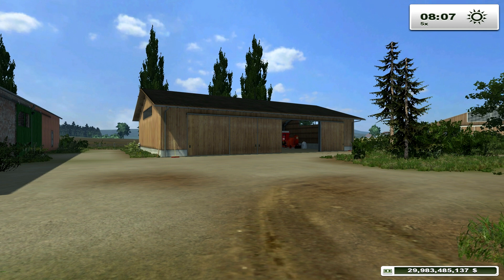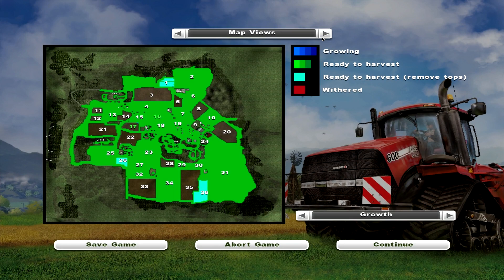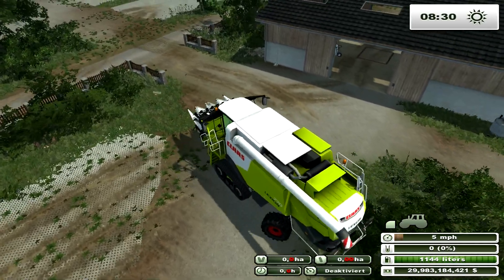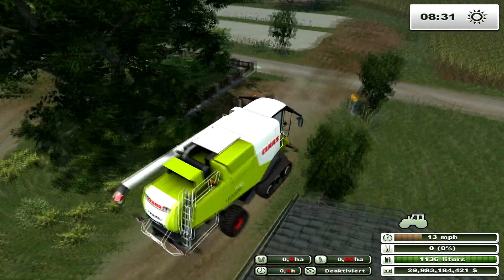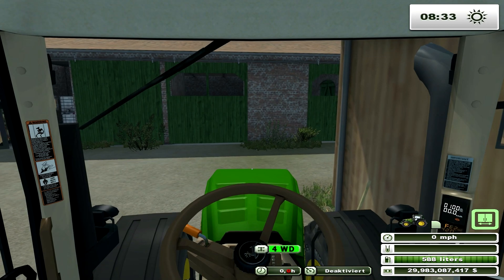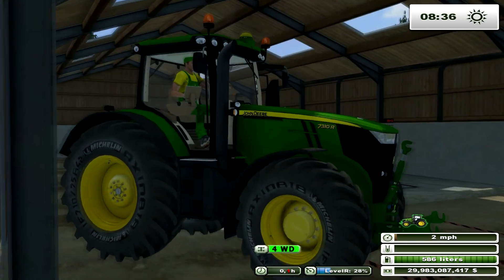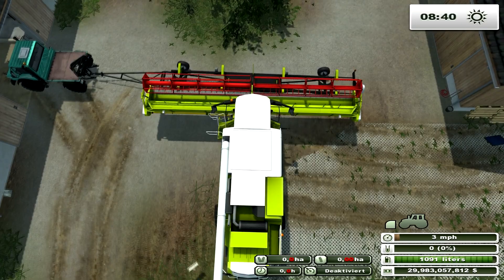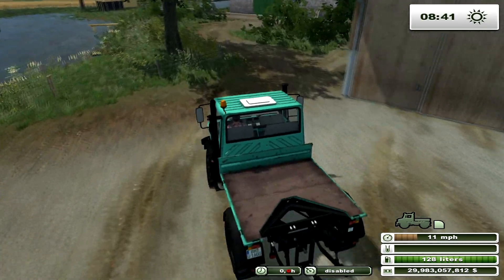Farming Simulator 2013 on Holzhausen Agriculture Forestry map pt7